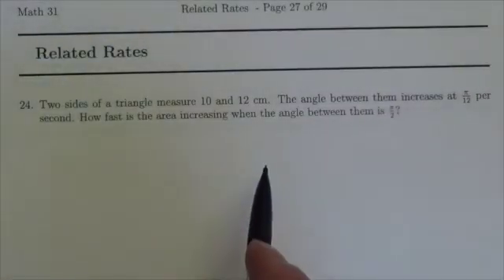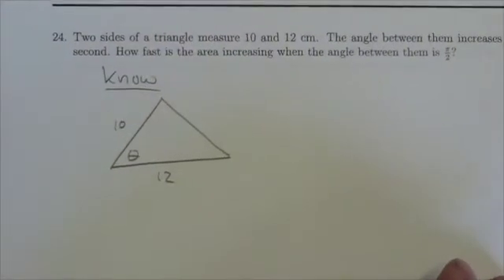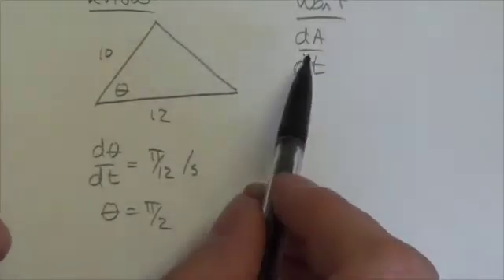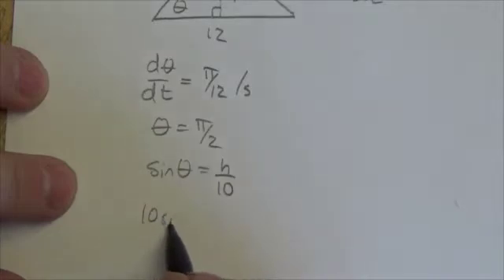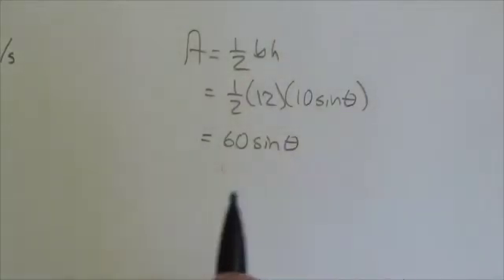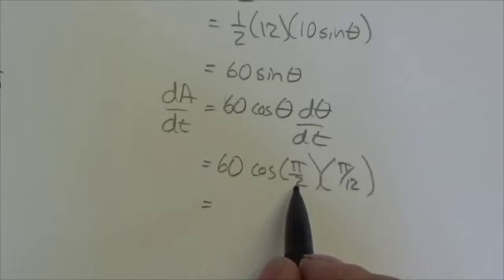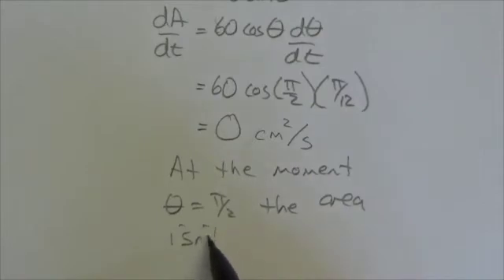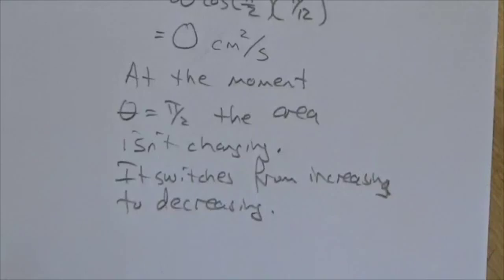Math 31 Related Rates Question 24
This video is about relating the change in the area of a triangle to the change in the angle between two sides.